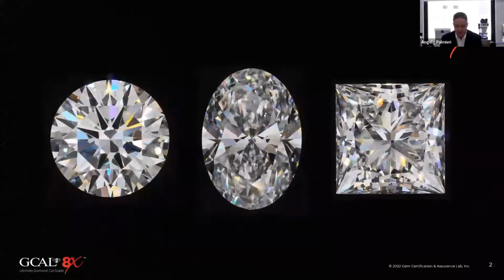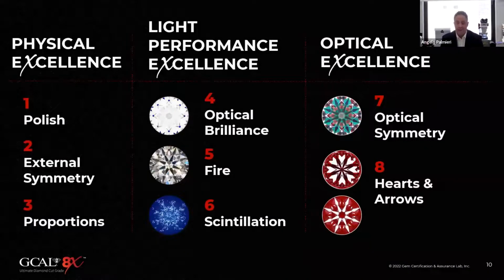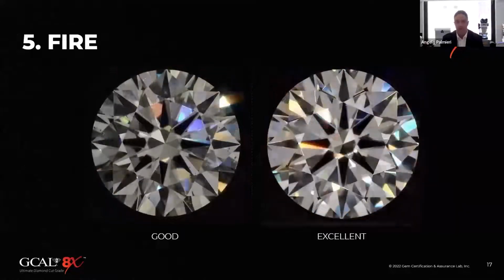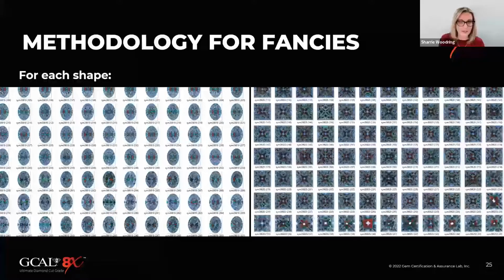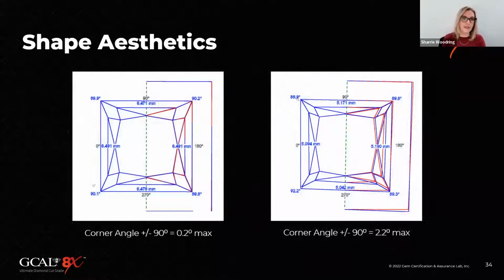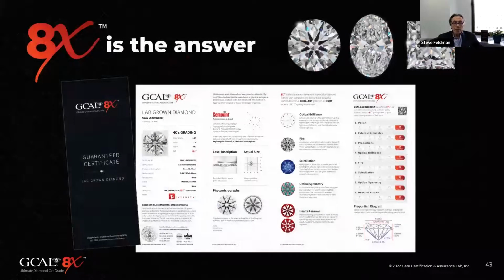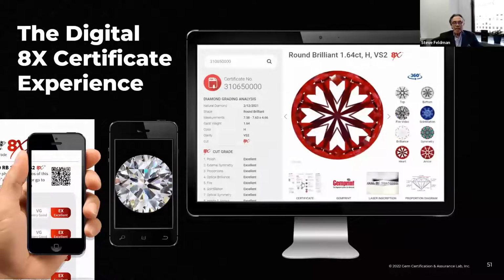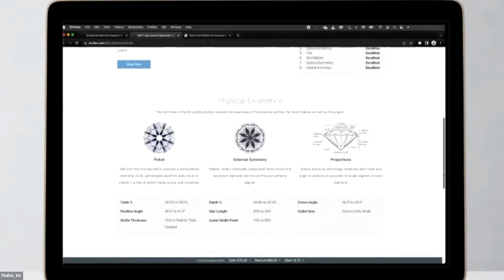GCAL Stuller Webinar Oct 2022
Stuller and GCAL presented the benefits of 8X Certified Diamonds

As lab grown diamonds continue their rise in popularity and sales growth, differentiation has become essential for retail jewelers. This is especially true in the premium, high margin product category.  In this joint webinar, Stuller and GCAL will provide retailers the understanding and “script” to close more sales, and successfully sell the added value benefits of GCAL 8X® premium cut lab-grown diamonds.

Stuller, Inc. Senior Diamond Director Carl Lehnhardt and Senior Director of Diamond and Gemstone, Merchandising Heather Fontenot will reveal the company’s perspective and strategy on why they have embraced GCAL certified 8X® premium cut lab grown diamonds.  Along with the benefits of buying lab grown diamonds from Stuller.

“We began to recognize that the midstream lab grown market was following the familiar diamond wholesale philosophy of not adding value, just rushing to the bottom on price. Just as Lab grown has become a disruptor in the traditional fine jewelry space, 8x, with the technology and craftsmanshipbehind it, sets a new standard for diamond cutting that only a few can achieve. To rise above the race to the bottom we must embrace and promote a premium product. 8x is the answer!”

GCAL Chief Operating Office Angelo Palmieri and Senior Research Gemologist Sharrie Woodring will take webinar attendees on a laboratory tour of the complex 8X diamond certification process.  They will explain the strict cutting parameters required to qualify as 8X Round, 8X Princess, and 8X Oval, covering all the features and benefits of 8X so you can increase sales of these exceptionally cut diamonds.  This will include the interactive digital certificate, with its high-res images, videos, and light performance analysis of each 8X diamond that is certified.

“We are thrilled that Stuller has selected GCAL 8X as their premium cut lab grown diamond”, explained Angelo.  “8X provides the true differentiation that every retail jeweler is seeking in this increasingly competitive market segment.”